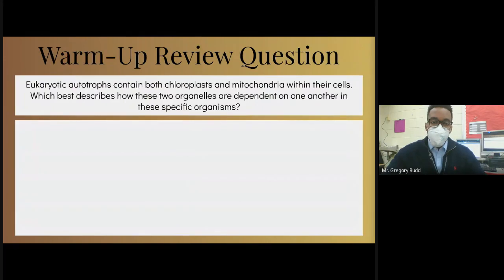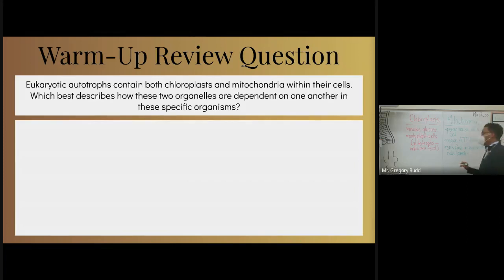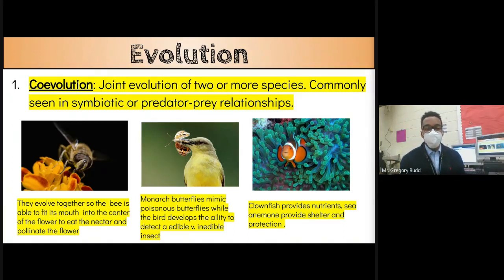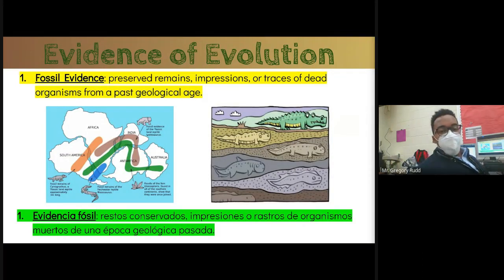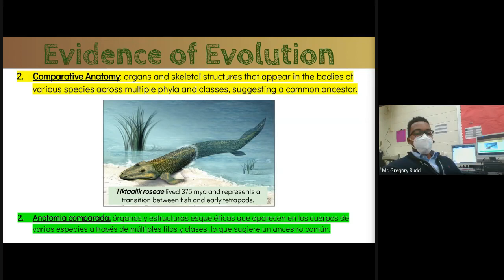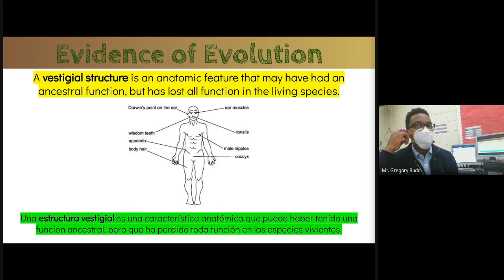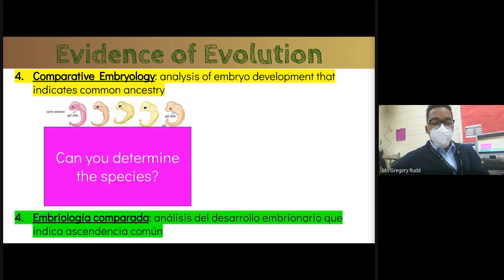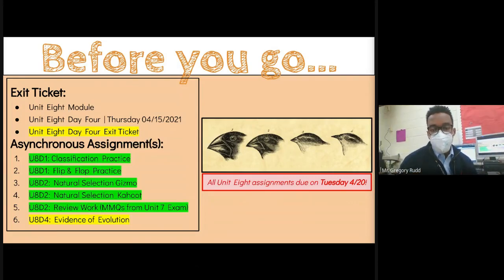Biology | April 15, 2021 | Evidence of Evolution (U8D4)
This is a recording of the live class session from the fourth day of our eighth unit on evolution, in which we discussed some of the evidence that exists to support the theory of evolution.